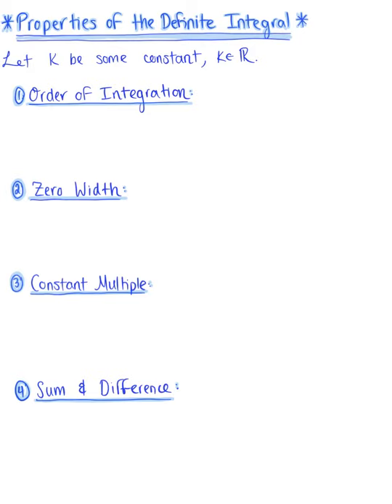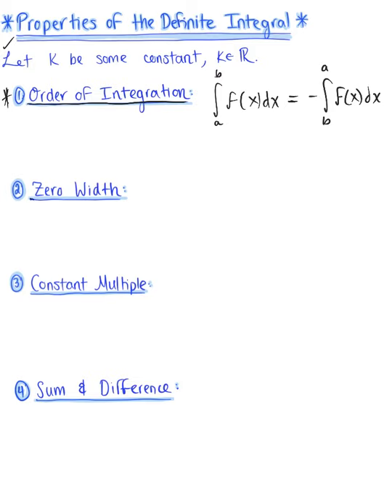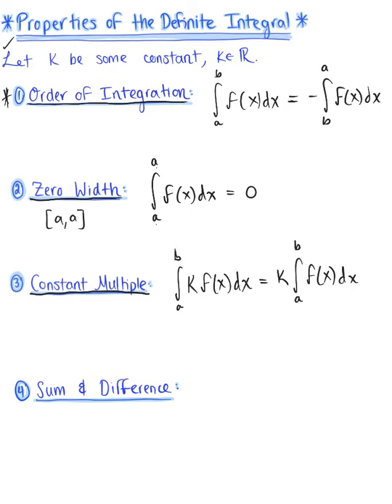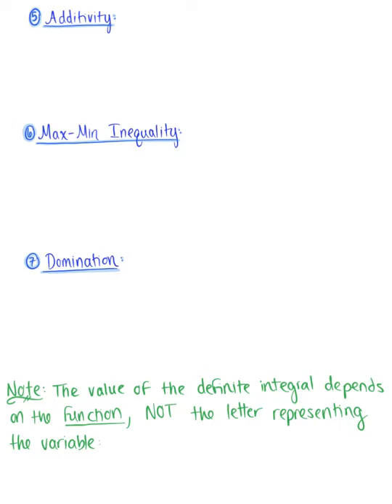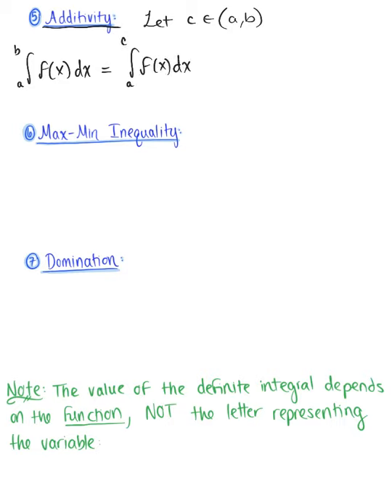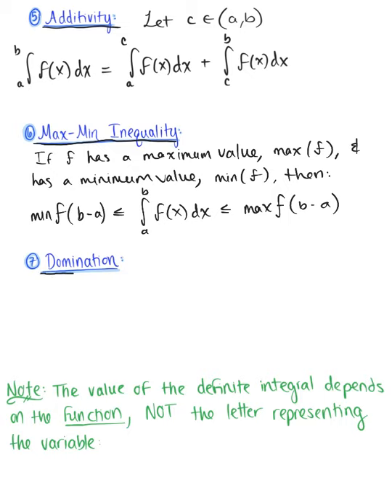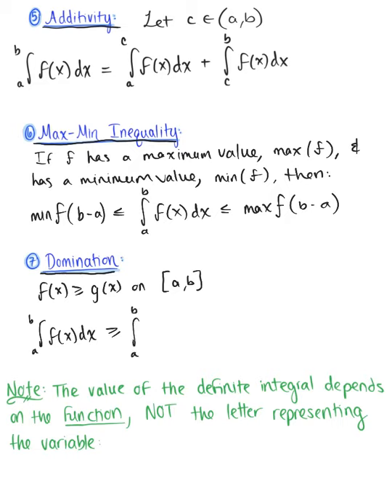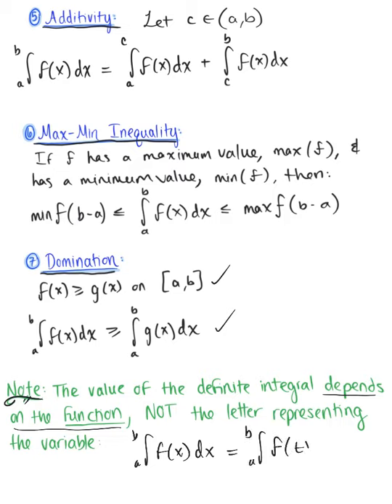Rules Satisfied By Definite Integrals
Order of Integration, Zero Width Property, Constant Multiple, Sum & Difference, Additivity, Max-Min Inequality, Domination.